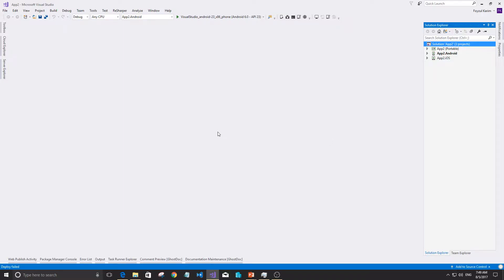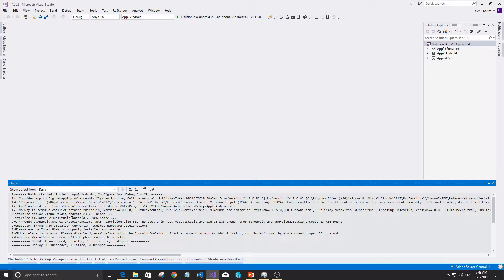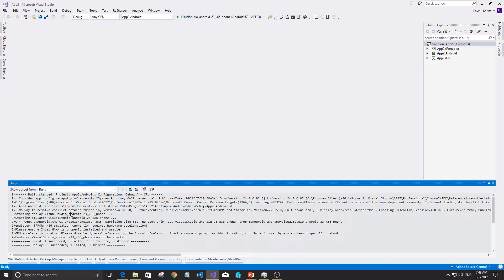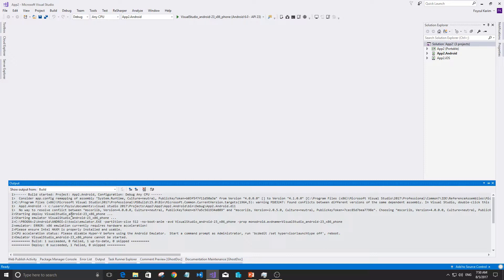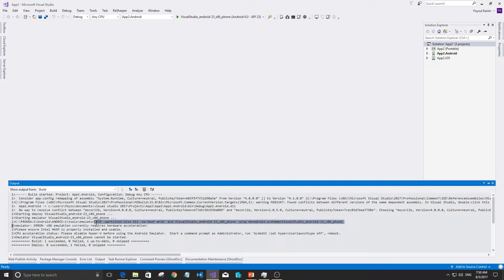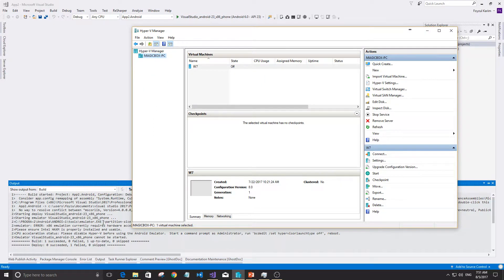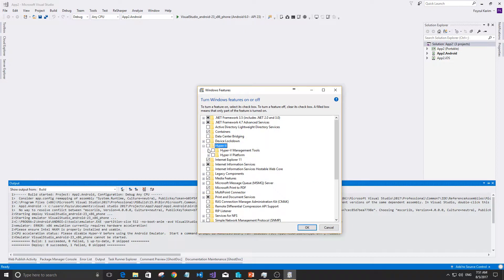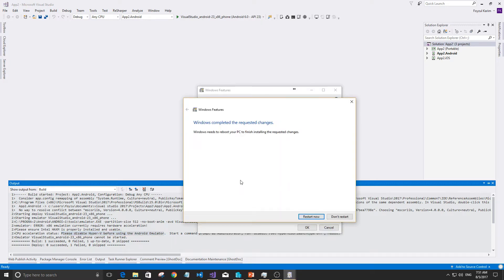(Bangla) Xamarin 1.4 - First App Troubleshoot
Faced some error while recording. Its good that I got the error because thus you can also see it and know how to solve this. :)